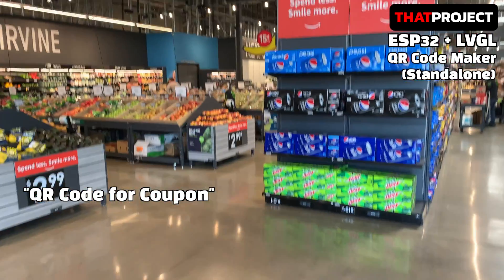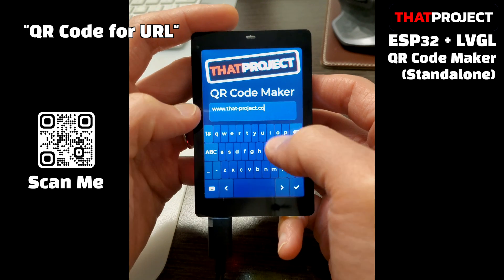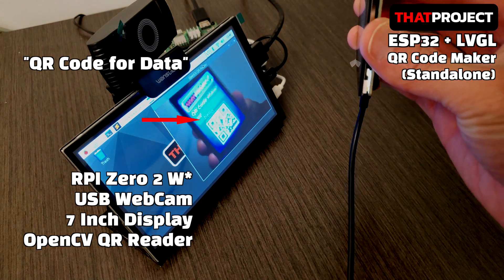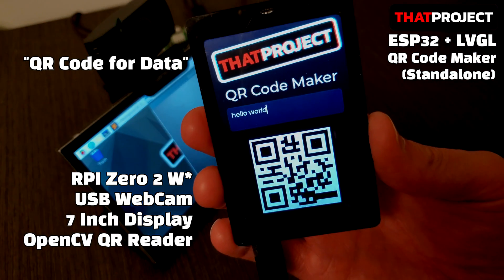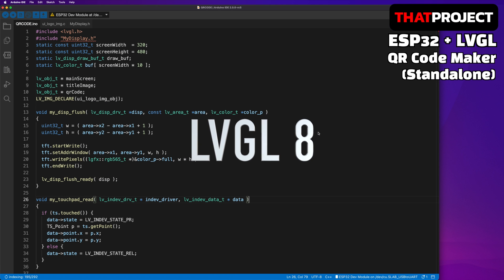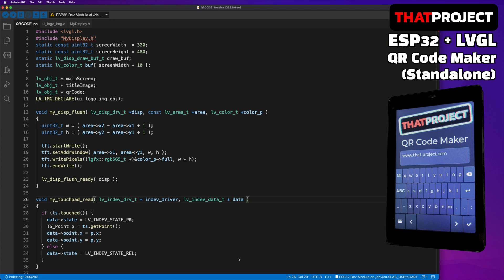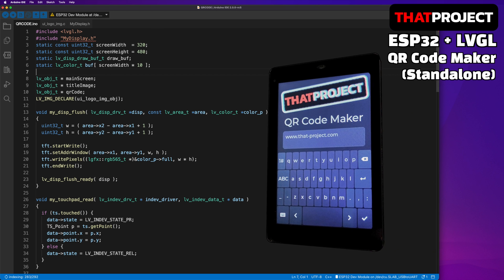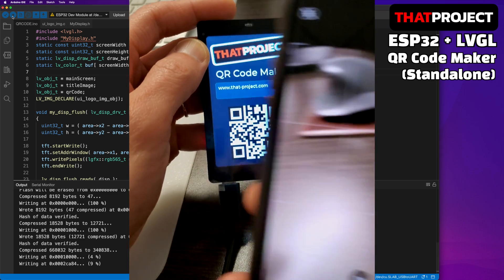QR Code Maker (ESP32+LVGL8)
This is a QR Code Maker that is very easy to make a QR code right away.
Because it works as a standalone, no internet connection is required.
When you enter any string you want, a QR code is created and displayed on the screen. That's it. This is how it works.

* Contents *
00:00 QR Code for Coupon at Amazon Fresh
00:13 QR Code for URL
00:39 With QR Code Reader(Raspberry Pi)
01:14 LVGL QR Code
01:30 Project Code

ESP32

[WT32-SC01 Plus]

Raspberry Pi
[Raspberry Pi Zero 2 W]

[Samsung PRO Endurance 128GB 100MB/s (U1)]

[Mini HDMI to Standard HDMI Cable 6 Feet]

[Zebra Zero Heatsink Case in Black Ice]

[MakerSpot 4-Port Stackable USB Hub HAT]

[Autofocus HD 1080P USB PC Web Camera]

[Catda Raspberry Pi 4B/3B 7-inch Monitor Display HDMI Touch Screen]